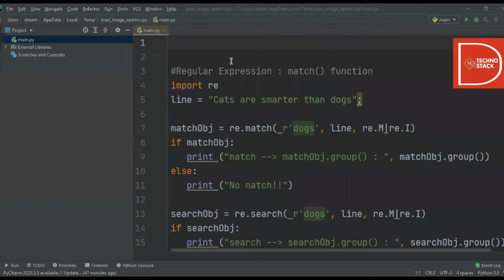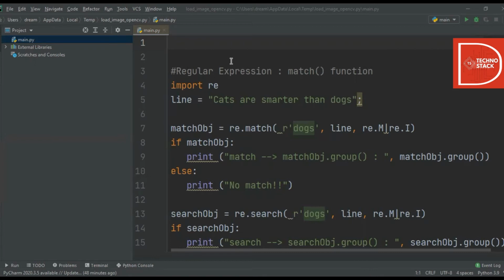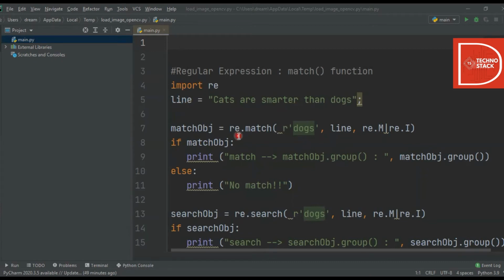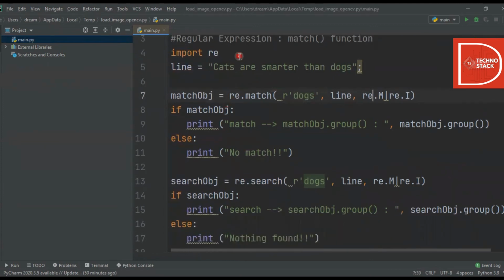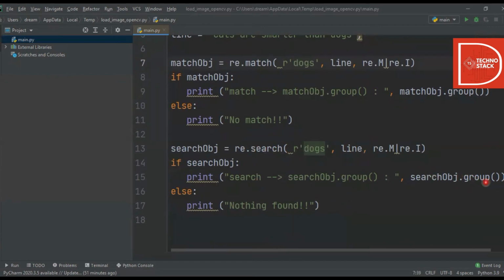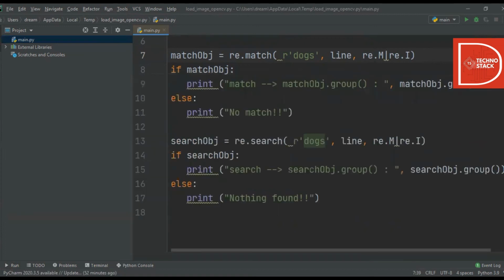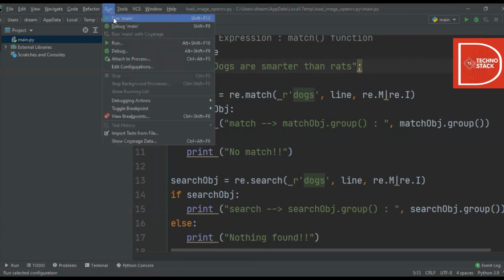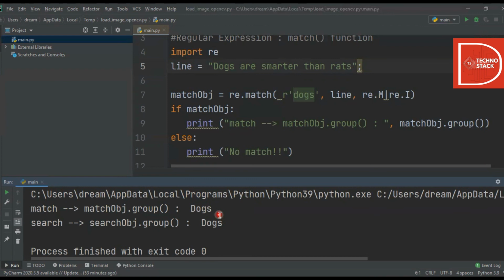Match Function and Search Function | Regular Expression | Python Programming [ English ]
Welcome Geeks!

Welcome to the series on the Python Programming . This series will contain in-depth video lectures on both theories and practical concepts in Python Programming . the aim is to provide all-around content to you all. hope you enjoy it and learn from it as much as you can. The theory section is designed such that you can take quick notes for your examination perspective. You can use these videos for your quick revision, audiobook listening lessons,note-making, etc.